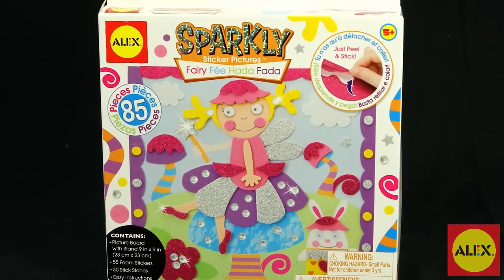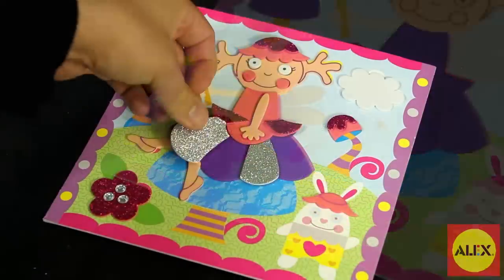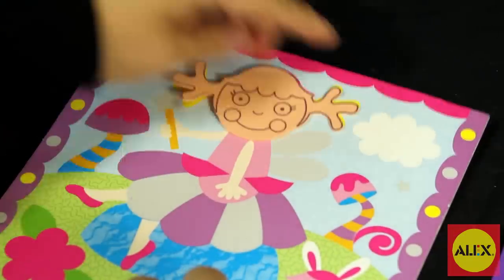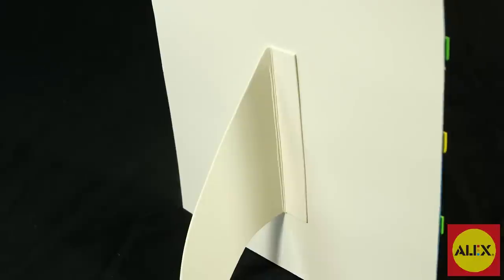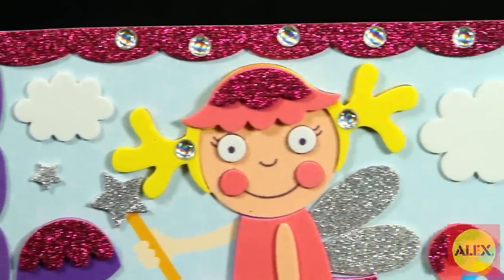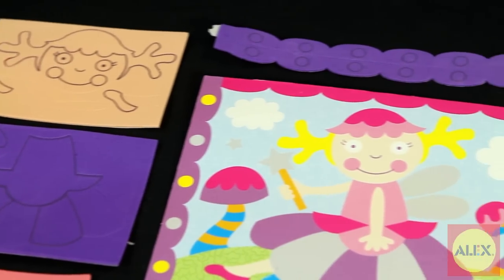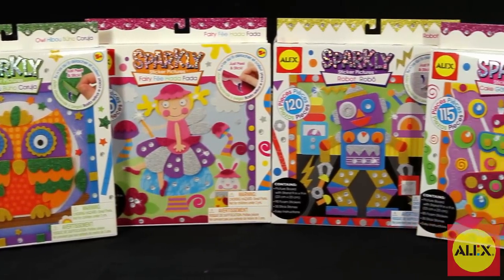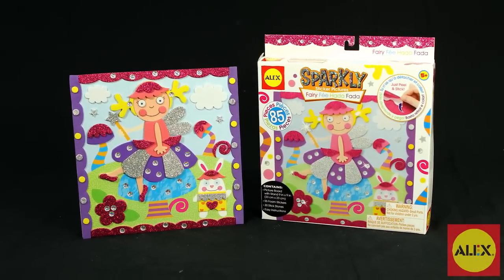458FN 3D Sparkly Sticker Picture Fiary Craft Kit ALEX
From ALEX Toys create a 3D Fairy picture with this Sticky Foam Craft Activity Kit! Just peel and stick the foam stickers on the preprinted cardboard picture. Layer the sparkly stickers for a 3D effect.